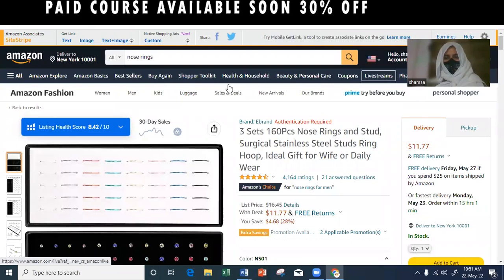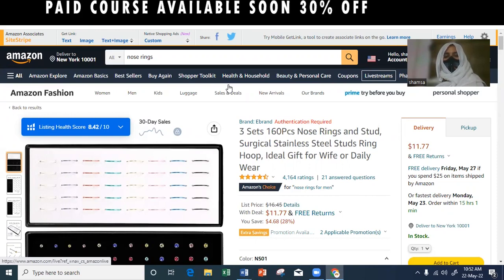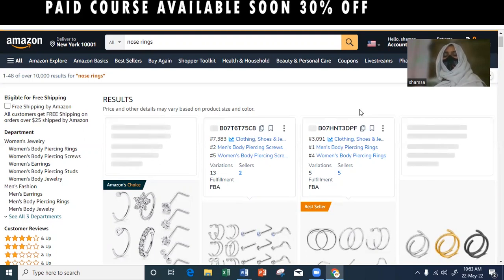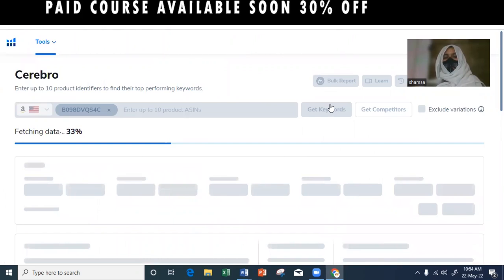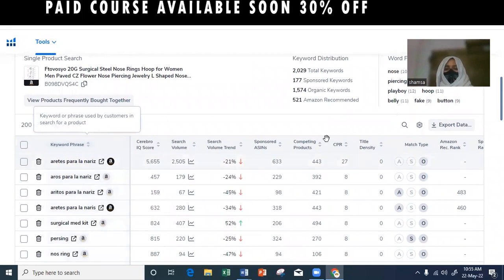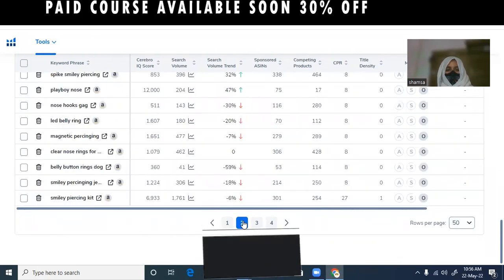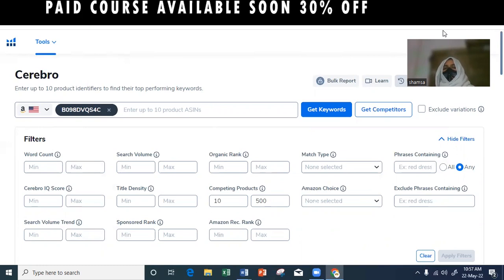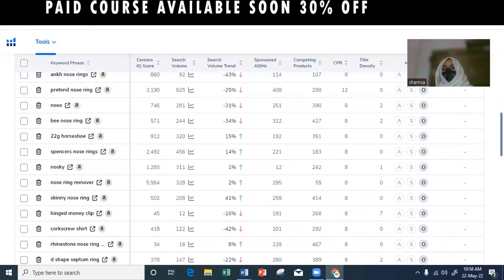Free amazon complete course in urdu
My name is Shamsa Qamar. I am speaker and coach in the fields of Amazon, Time management, productivity, entrepreneurship. I help clients around the world to become more productive.

Over the years, I have worked with many clients and trained many virtual assistants and have introduced many virtual assistants to my clients and i gave benefits to both of them.

I created the Virtual Assistant Mentorship program to provide a way to continue to train and support virtual assistants and to help them find more jobs and projects.

For more Detail:
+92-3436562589